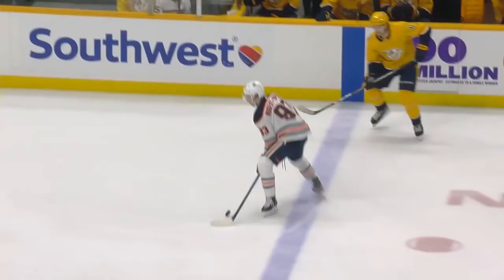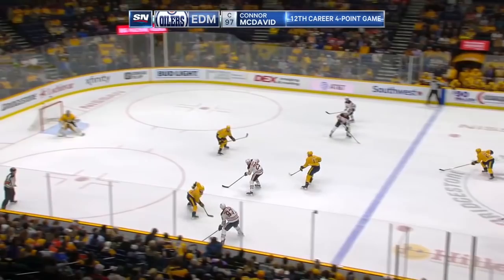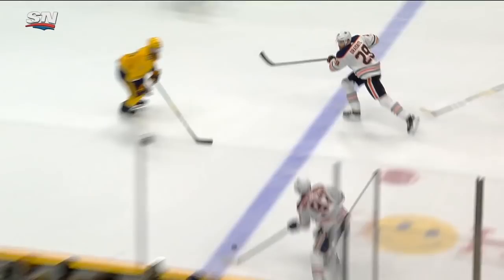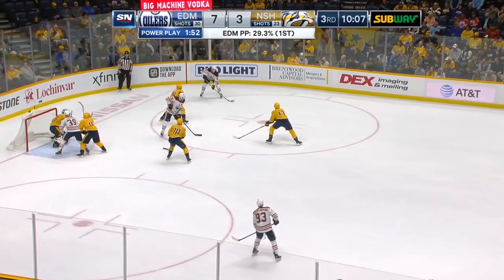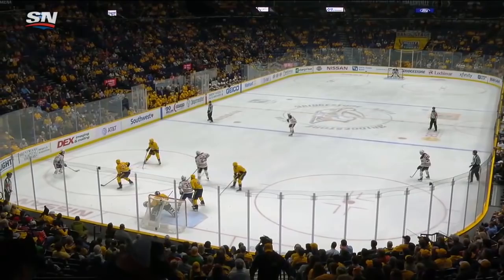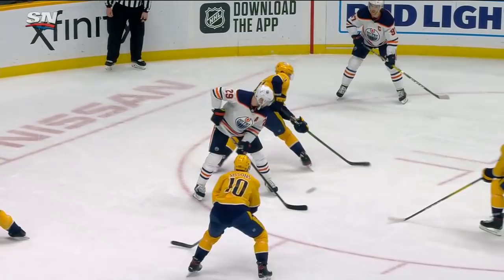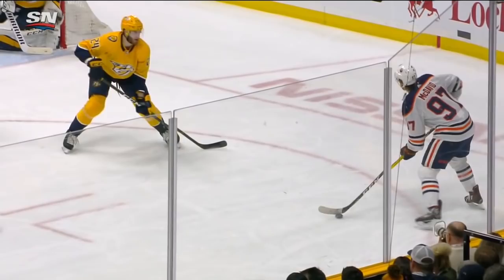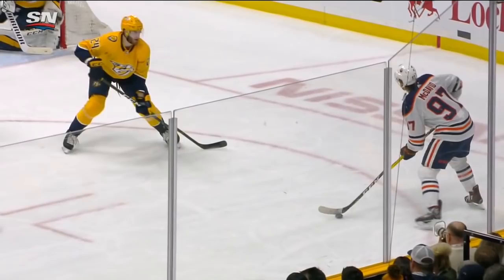Top 10 Leon Draisaitl Plays from 2019-20 | NHL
Counting down the top ten highlight-reel plays in 2019-20 from Hart Memorial Trophy winner Leon Draisaitl

Feeling social?